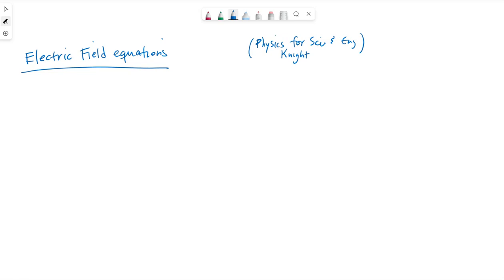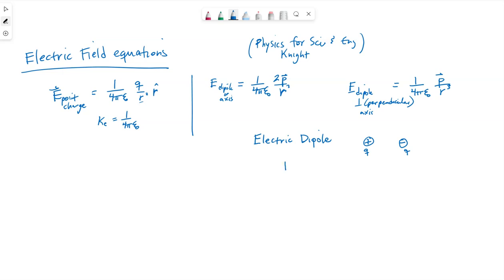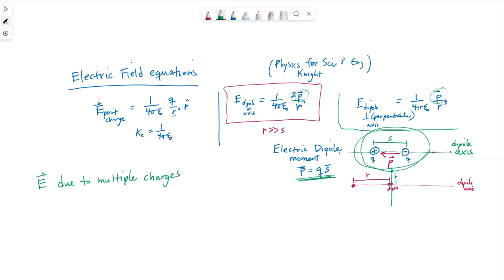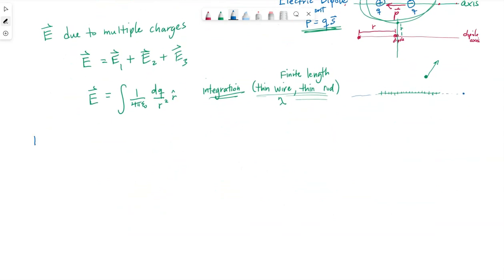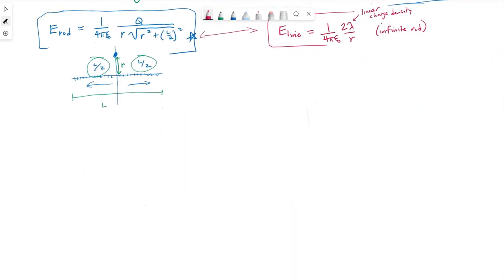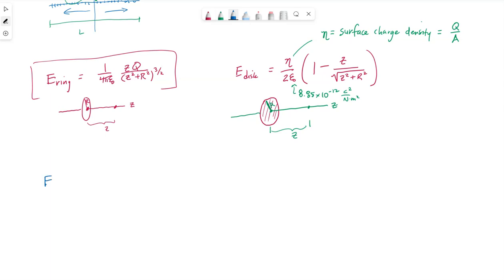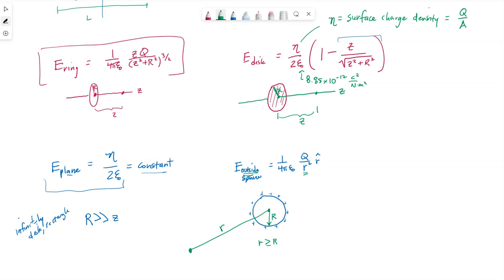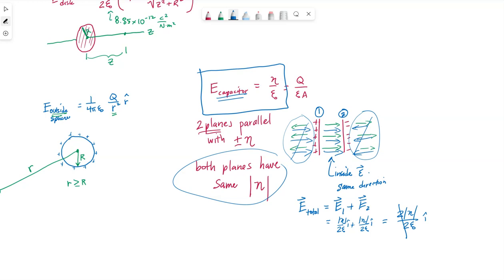Electric field equations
This video explains all the electric field equations already derived in the textbook.  The textbook used is "Physics for Scientists & Engineers" by Randall Knight.